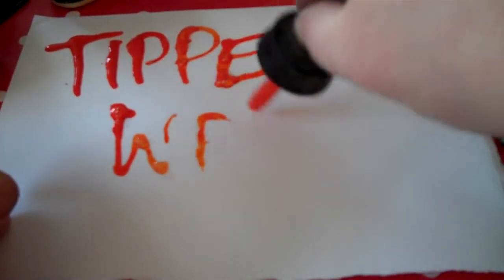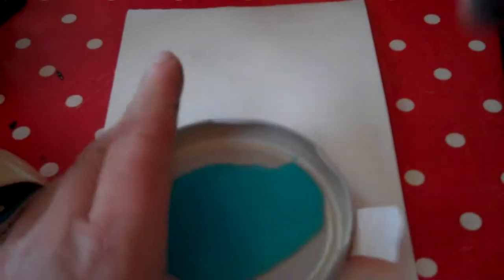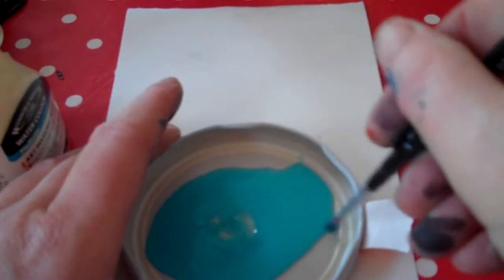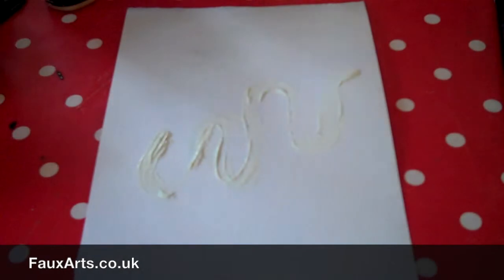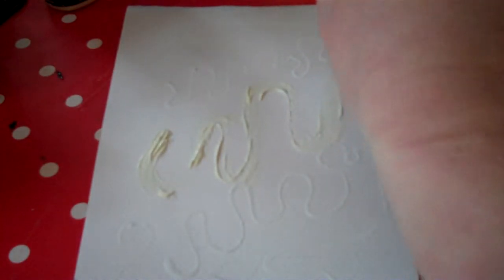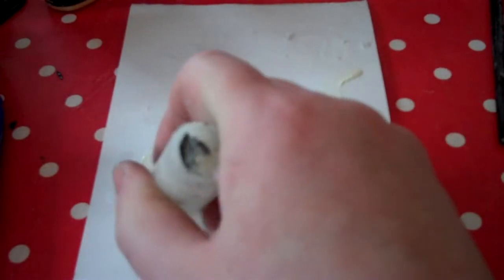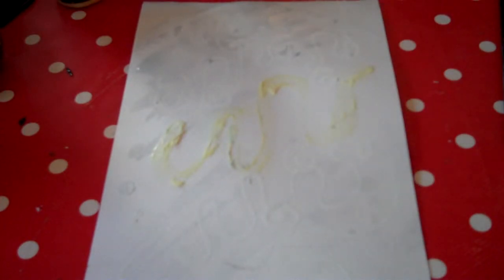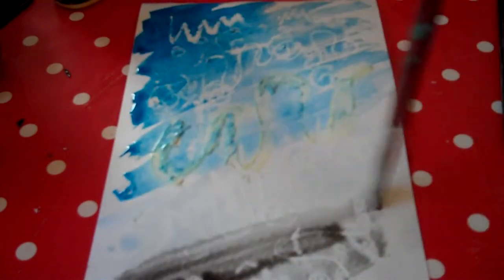Tippex, Wax and Latex art by Faux Arts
a tutorial in the use of tippex, wax, and latex in artwork